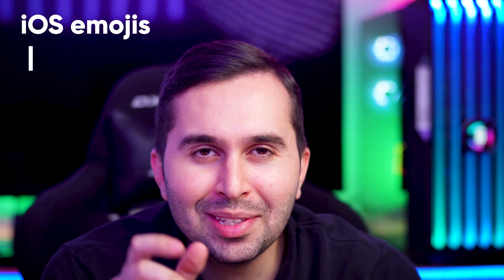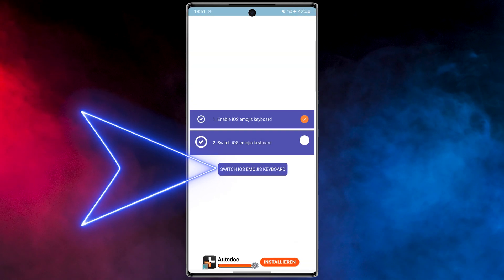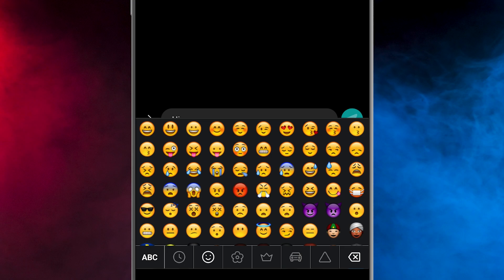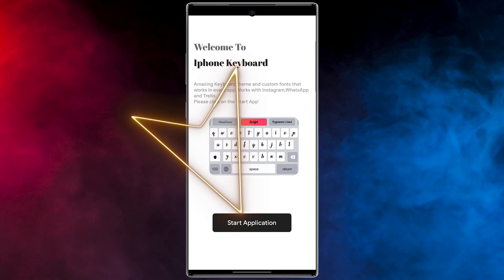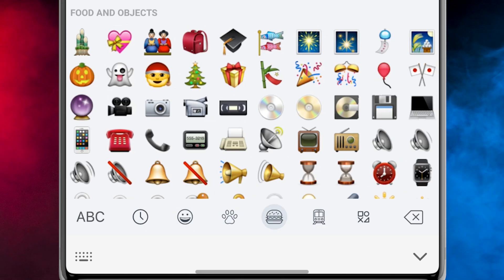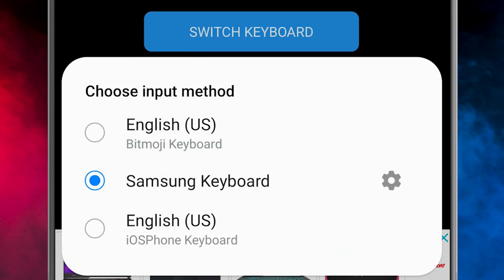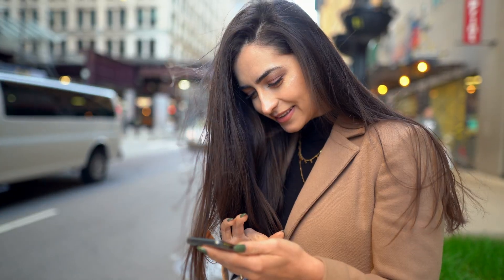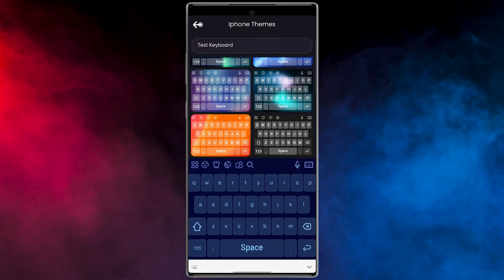How Change Your Android Emojis to iOS Emojis: Step by Step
Are you an Android user who's been envious of the expressive iOS emojis on your friends' iPhones? Want to take your Instagram game to the next level with those charming iOS emojis? Well, the good news is that you can get iPhone emojis on your Android device effortlessly. Discover the magic of iOS emojis on Android, and say goodbye to the android emojis you're used to.

With a few simple steps, you can have those iconic iOS emojis right at your fingertips. You don't need an iPhone to enjoy them anymore. We'll show you how to install the iOS keyboard on your Android device, complete with the latest emojis that iPhone users adore.

Say goodbye to the standard Android keyboard and hello to the iOS keyboard with sound. Not only can you get iPhone emojis on Android, but you can also enjoy the satisfying sound effects as you type. It's a complete transformation for your Android experience.

Enhance your social media presence on Instagram by using iPhone emojis on your Android device. Stand out from the crowd with the expressive and eye-catching emojis that iOS users are already familiar with. With our simple guide, you'll have all the tools you need to make your Instagram posts and comments pop with personality.

So, don't wait any longer. Learn how to get iPhone emojis on Android and enjoy the world of expressive communication like never before. Say goodbye to FOMO (Fear of Missing Out) and embrace the world of iOS emojis on your Android device today!
Chapters:
00:00 Intro
00:18 First Application
01:52 Second Application
02:57 Third Application
04:22 Fourth Application
05:59 Outro